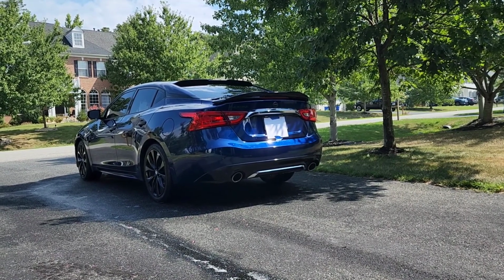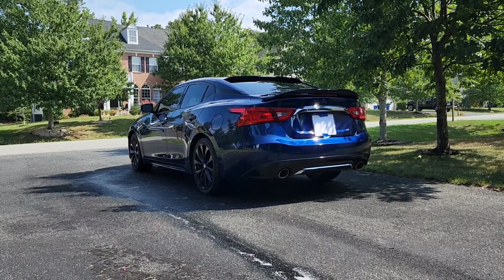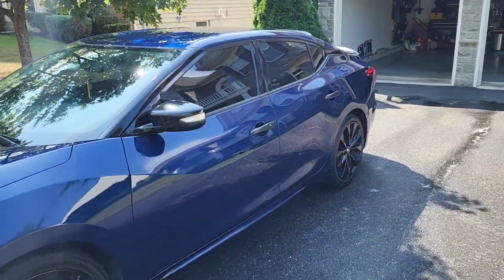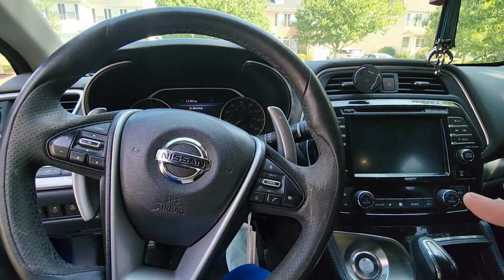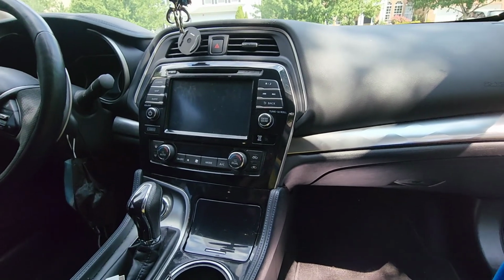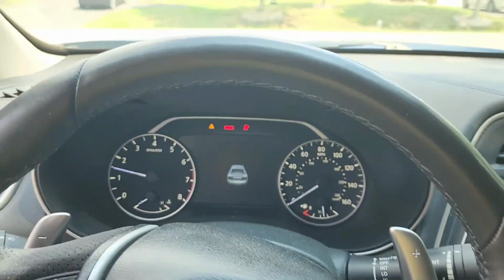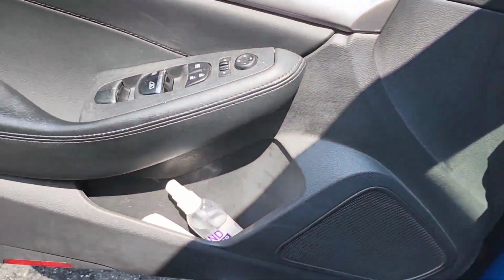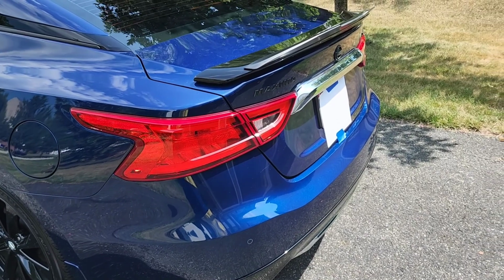2017 Nissan Maxima SR | Top 5 Likes and Dislikes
2017 Nissan Maxima SR | Top 5 Likes and Dislikes

Spoiler King Factory Spoiler Extension Gurney Flap w/ Center Cut (284GFC)

Nissan Maxima 2016-present Rear Window Roof Spoiler XL w/ Center Cut (380RC)